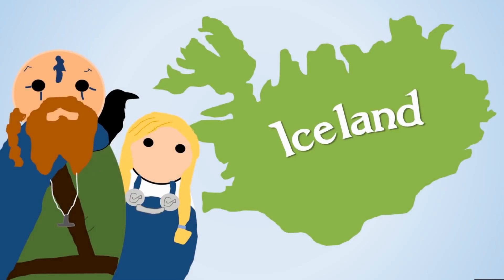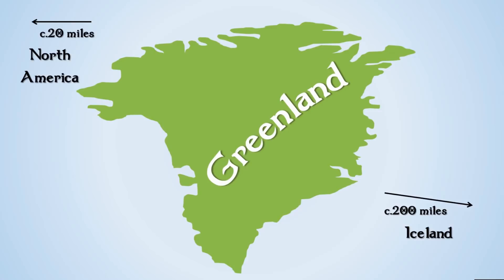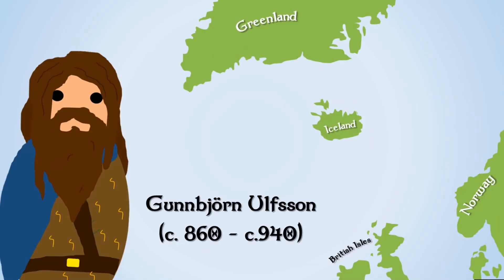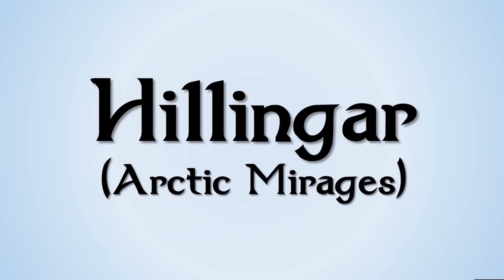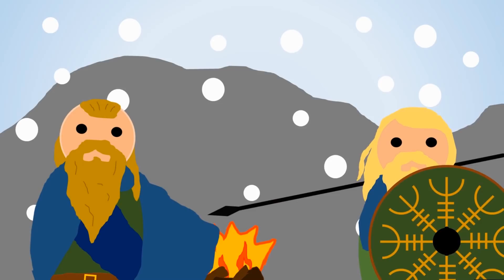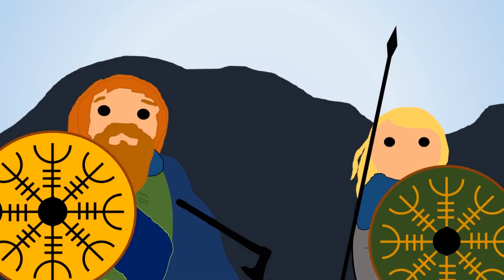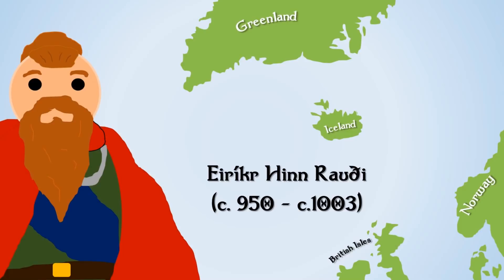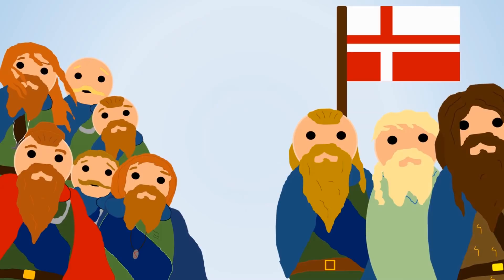How did the Vikings Discover Greenland?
Greenland is the largest island on earth not to be counted as a continent in its own right and like many islands in the North Atlantic it was discovered and colonised by Norsemen. After last week's video about how the Norse discovered Iceland, I thought this was the next logical step in a series about Norse expansion westward, culminating in settlements on the North American mainland a generation after the successful colonisation of Greenland which made it possible. In this video I will talk about the first (known at least) Europeans to see and set foot in Greenland, including the tales of famous Norsemen like Gunnbjörn Ulfsson, Snæbjörn Galti and Eiríkr hinn rauði (Eric the Red). Enjoy!

All images are from the Public Domain of Wikimedia Commons and Pixabay.